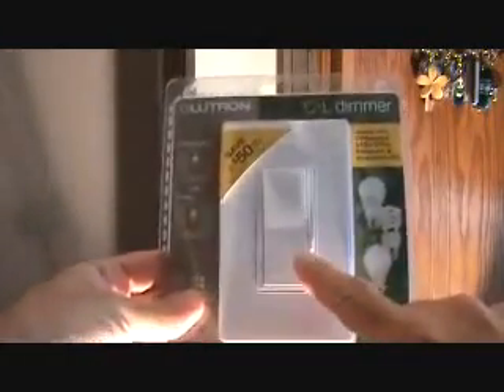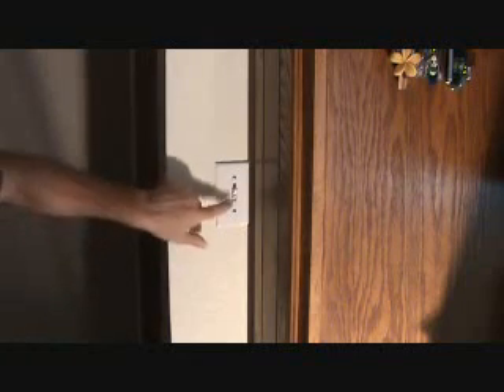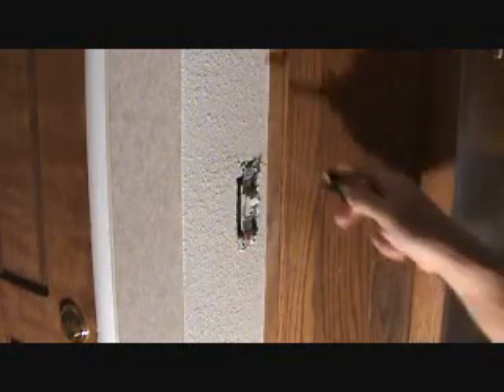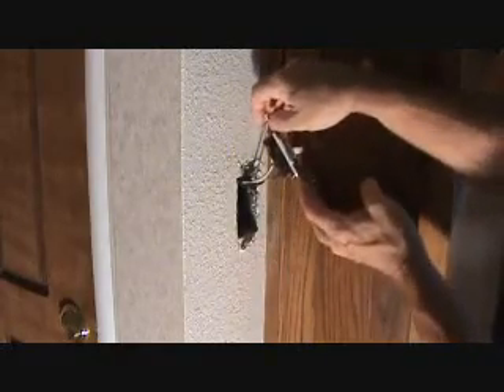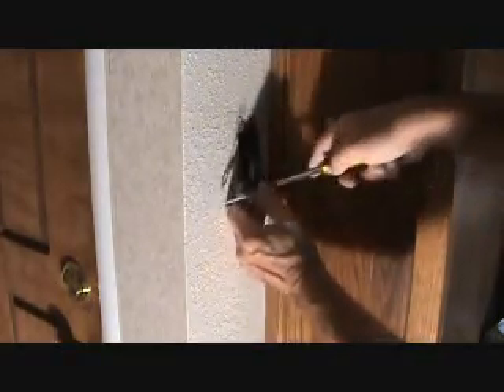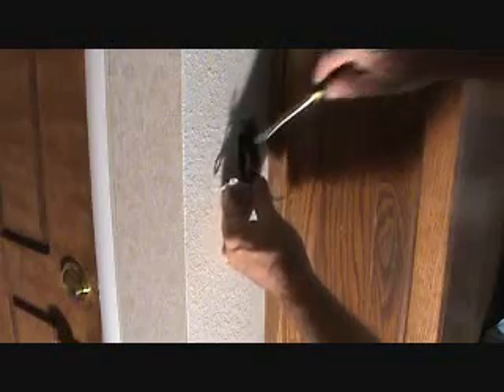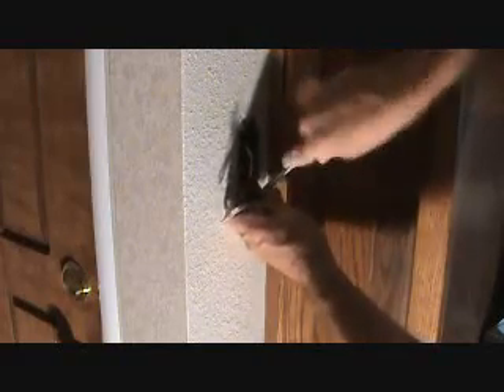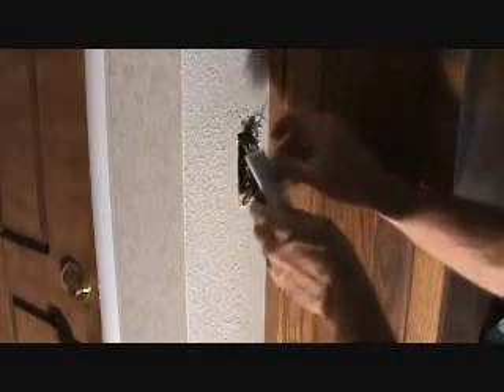How to install a dimmable LED light switch...Part 1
How to install a dimmable LED light switch (Part 1) is easy...when you know how. Joe
just installed some LED eyeball can light fixtures & made sure they were the dimmable type LED's & now he is ready
to install an LED dimmable light switch. Joe likes to make sure he has options when turning on how the LED lights
so he can control how much brightness he wants, at any given time. The  dimmable style LED light switch is very
similar to a standard single pole light switch dimmer. but you never know what "joe" is going to say or teach you
next. I would advise you might as well watch this instructional how to series & pick up some pointers for your next
light switch dimmer replacement & or new install.